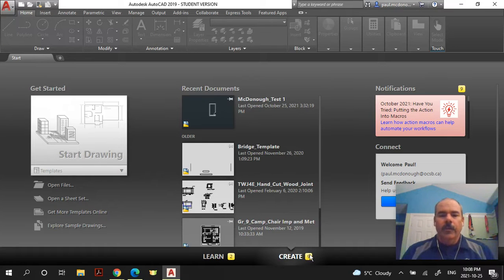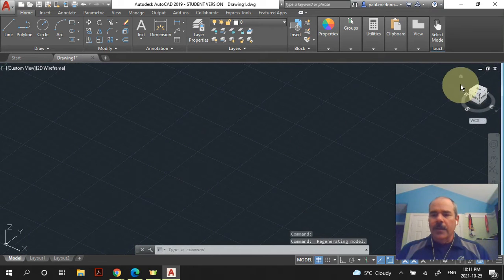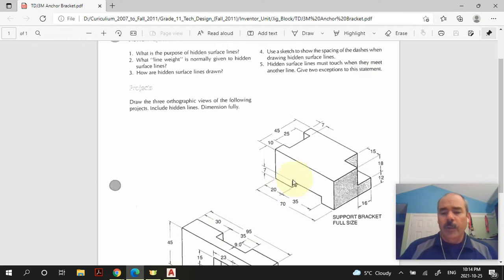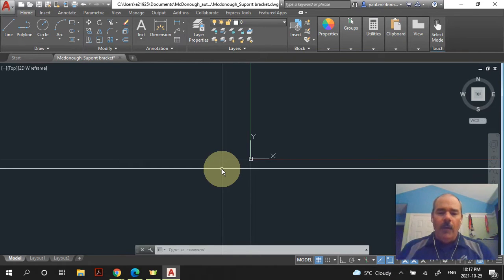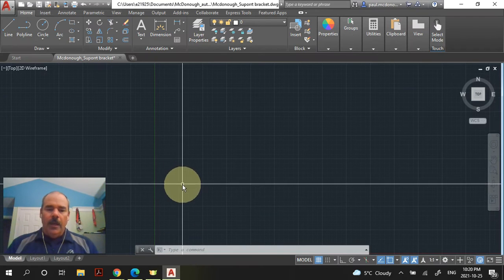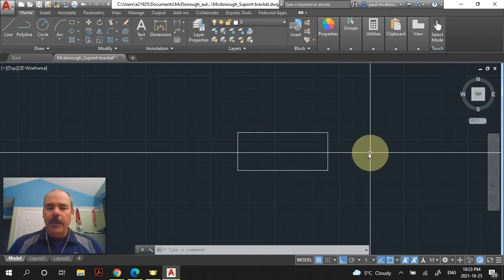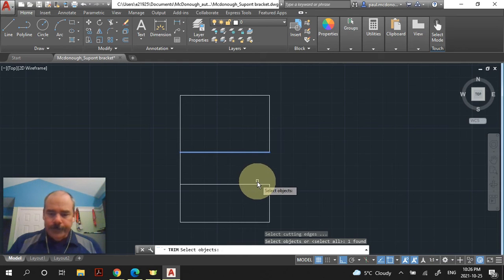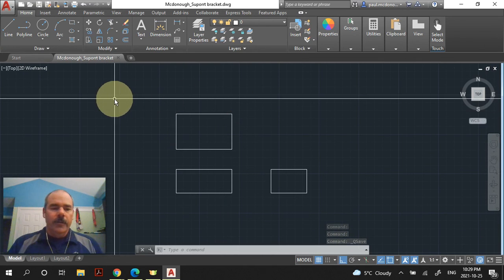AutoCAD Support Bracket Video 1